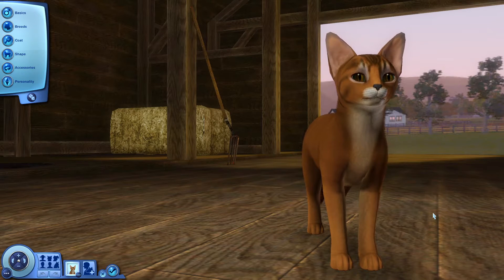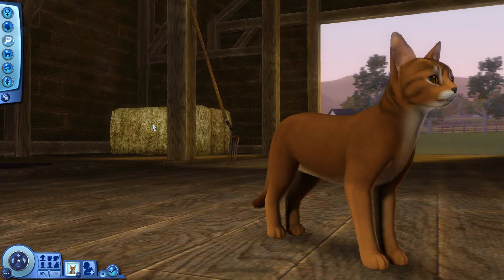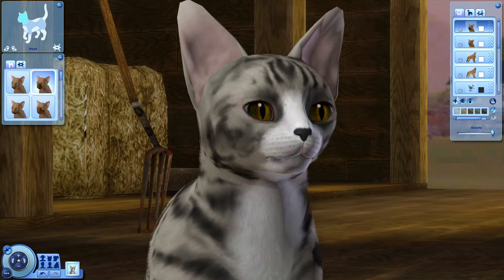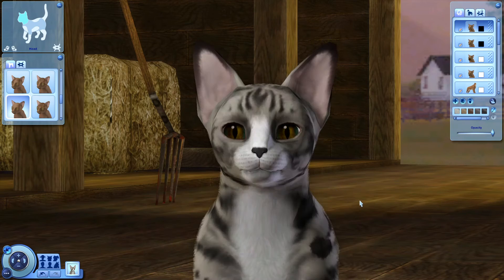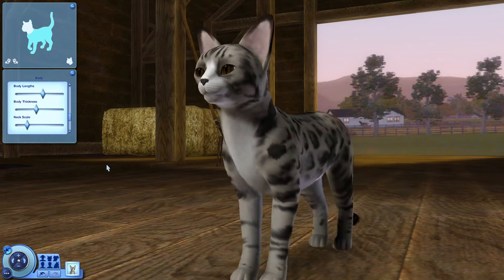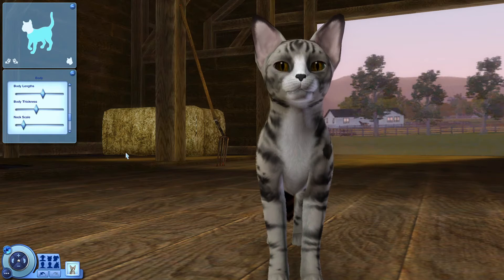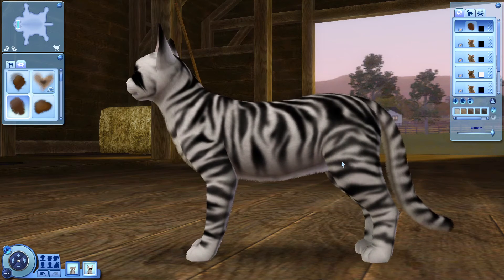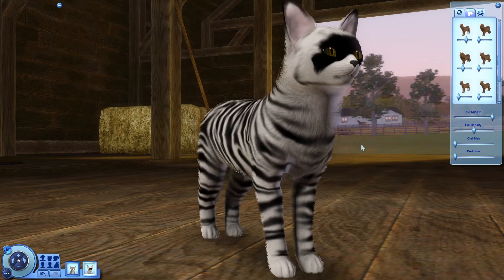Son of the Stream || Sims 3: Create Your Cat #14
Do you want your cat to show up in the world of our Sims 3 Warriors challenge? Then submit your cat down below with their name, and a brief description of their appearance and personality. Your cat will be added to the world either when the seasons change, when there's a full moon, or every 10th episode. Just remember that when your cat has been added to the world, there is no guarantee that their story will follow the path you originally wanted from them, since the game takes the story in many wild directions.

Welcome to the Sims 3 Warriors challenge, based on the books by Erin Hunter, and using Sims 3 to bring the story to life, along with an array of behind-the-scenes generators and dice to add some spice. In a valley a moon's journey from the original clans, a pair of former Warrior Cat apprentices have been guided to a new territory to start a new life- and a new clan.

All songs by Adrian von Ziegler

The Sims 3 Warriors: Create Your Cat series is uploaded every other week, Saturdays at 12 pm CST.